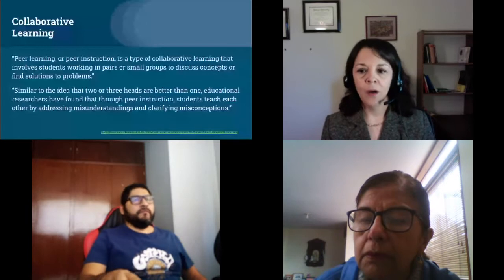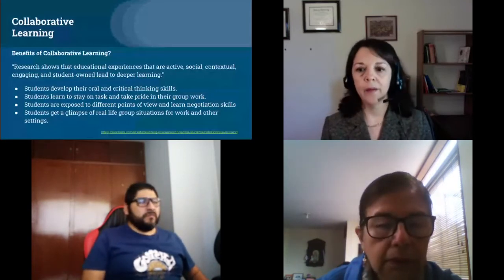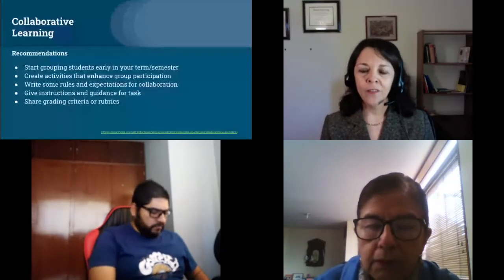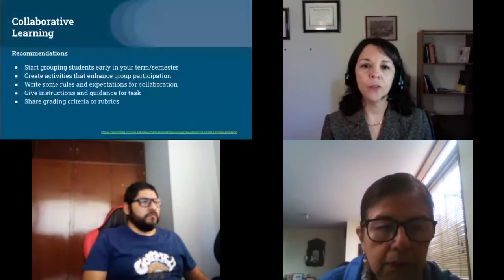Collaborative Activities to Engage Students in Online Settings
There were more than 30 presentations at the Re-Evolution conference, by experts on a variety of education topics. Additional videos will be uploaded soon.